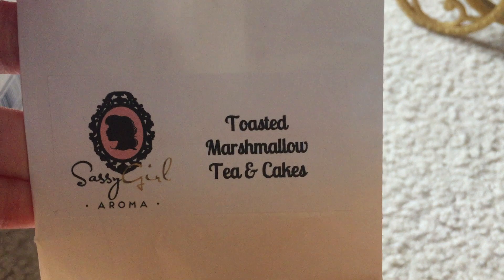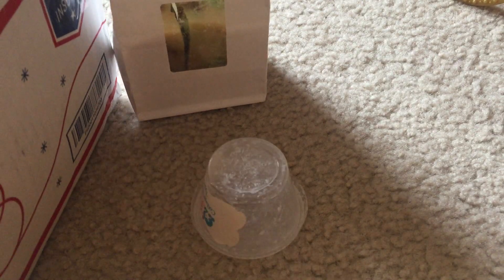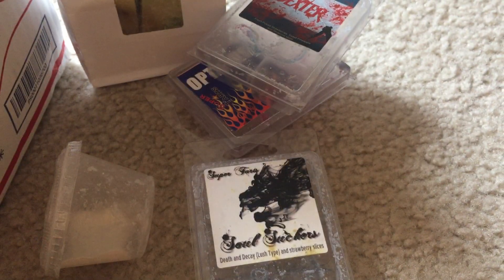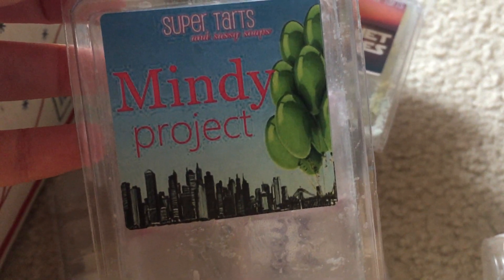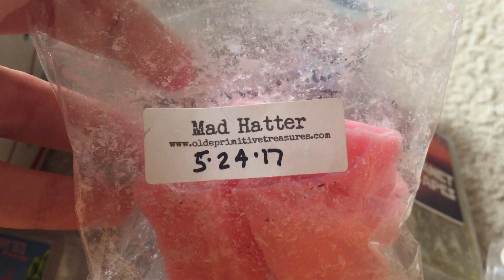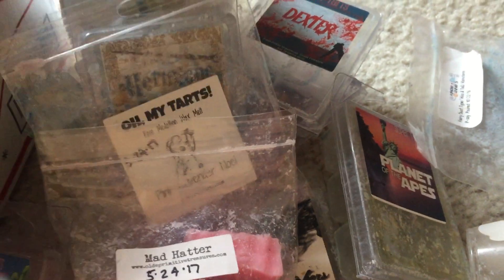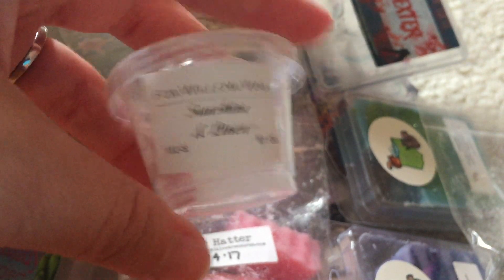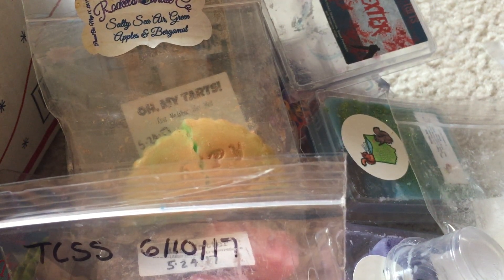Wax I've Been Melting #25